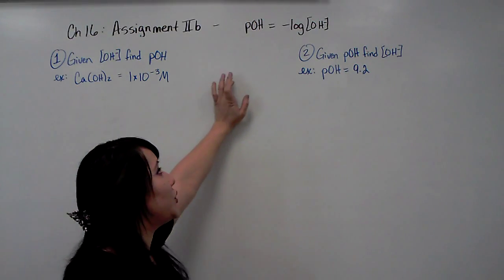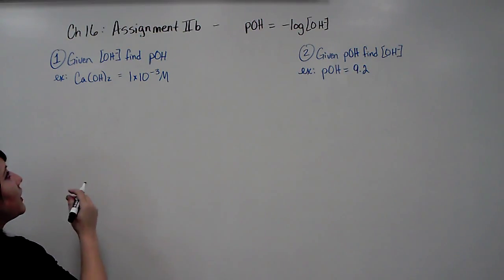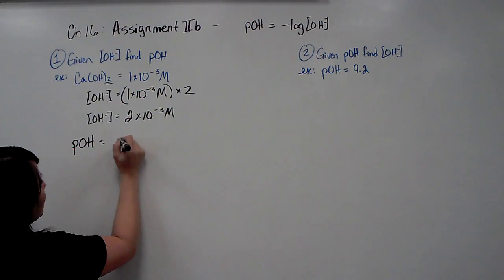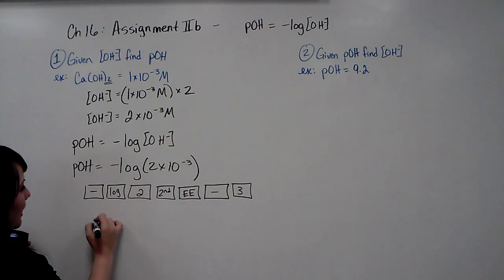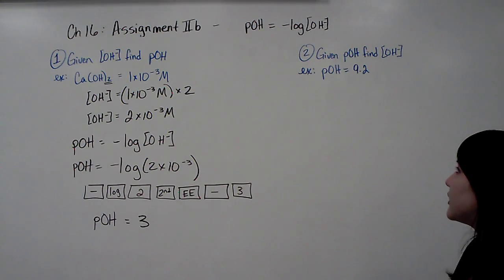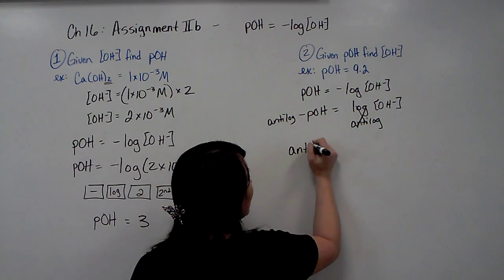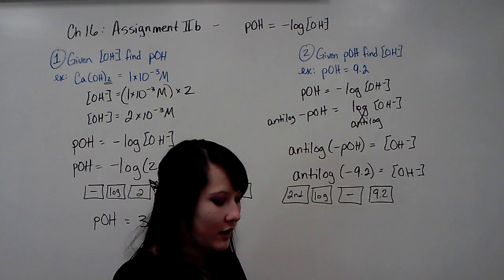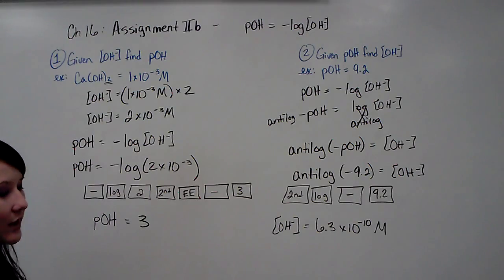Chem Ch 16 - pOH = -log[OH-]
Using the equation to calculate pOH given [OH-] or calculate the [OH-] given the pOH.